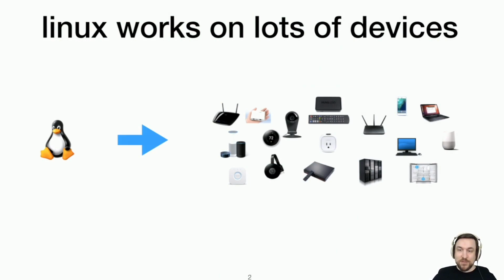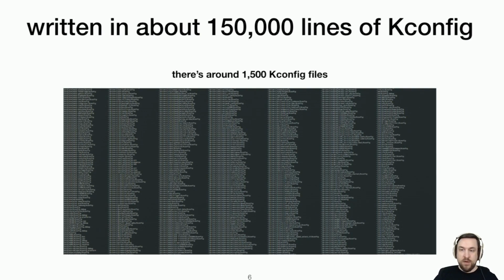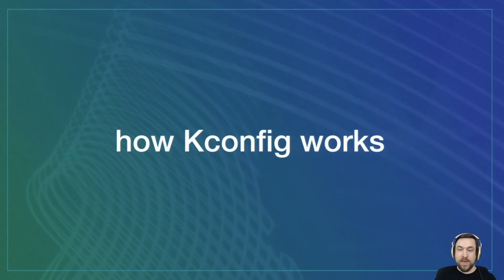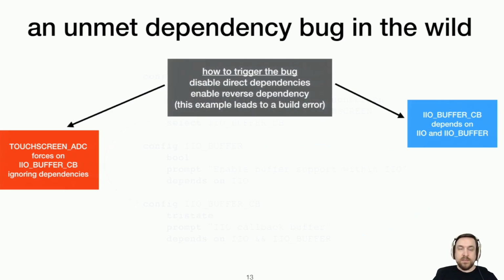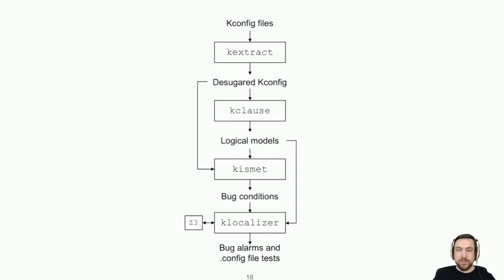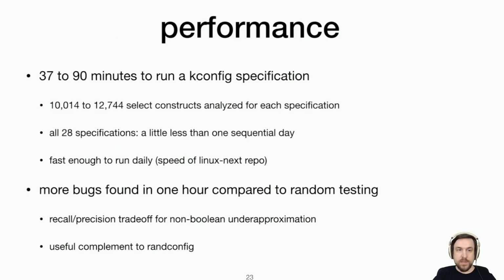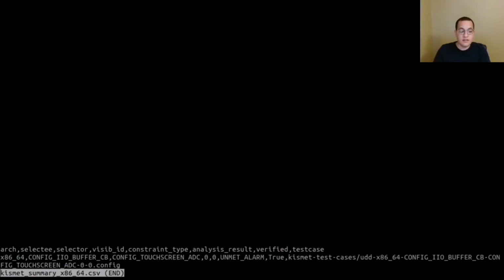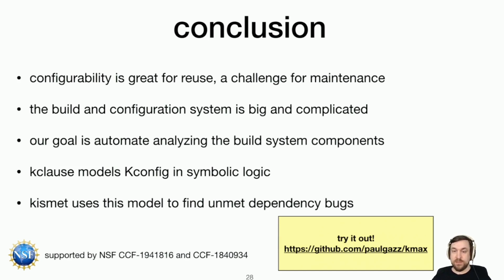Finding Unmet Dependencies in Kconfig with the Kismet Static Analyzer (OSS 2021)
Presenters: Paul Gazzillo, Necip Fazıl Yıldıran

Abstract:
Linux developers specify legal uses of configuration options in the Kconfig language. With over 140,000 lines of Kconfig specifications in the Linux kernel, its complex behavior makes maintenance challenging. A common pitfall, highlighted in Kconfig’s manual, is the unmet dependency bug, which happens when an option’s reverse dependencies override its direct dependencies. Unmet dependencies allow an invalid kernel configuration to slip by Kconfig and potentially break the build. This talk introduces a static analysis tool, called kismet, that uses automated logical reasoning checks to check for unmet dependencies in a Kconfig specification database. The talk covers the technical details of the analyzer as well an evaluation showing that kismet finds 781 unmet dependencies (151 when considering sharing among each architecture's Kconfig specifications) for one recent version of the Linux source code, although it misses some due to limitations in handling string and number configuration options. All found unmet dependency bugs have been validated by automatically creating a .config file that triggers it. kismet takes between 37 and 90 minutes for each architecture's Kconfig specification, for a total of about 20 hours for all 28 architecture's Kconfig specifications.